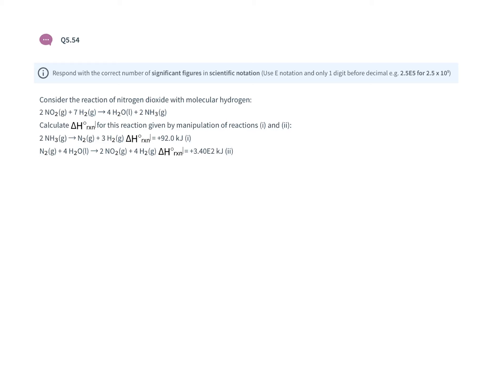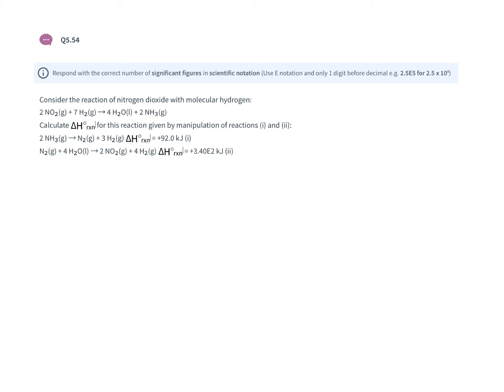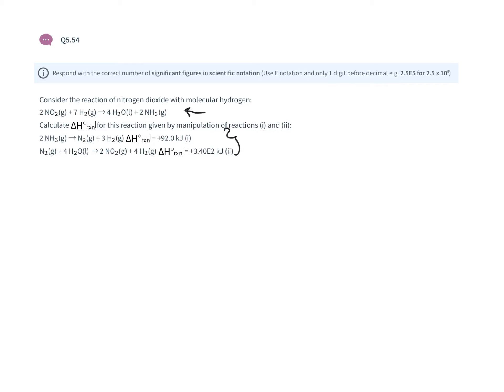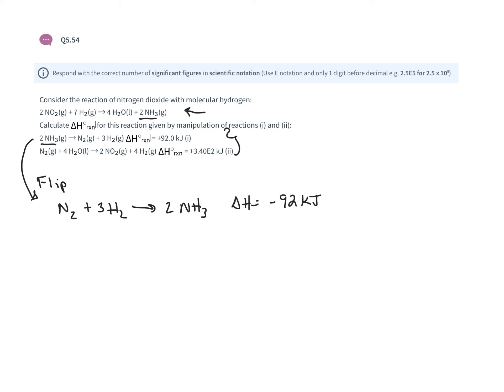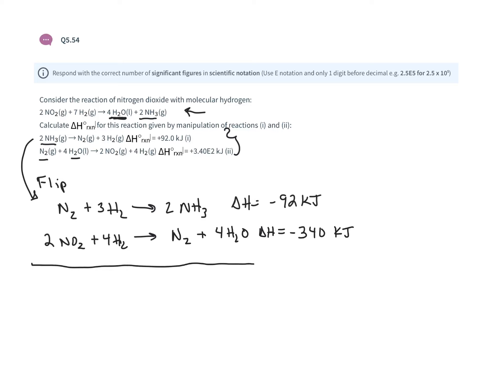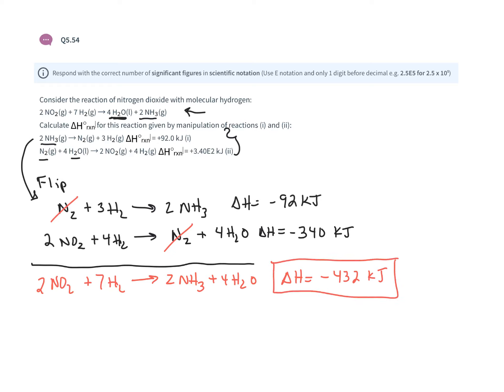CHE-106-Q5.54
Using Hess’s law to determine the change in enthalpy for an unknown reaction